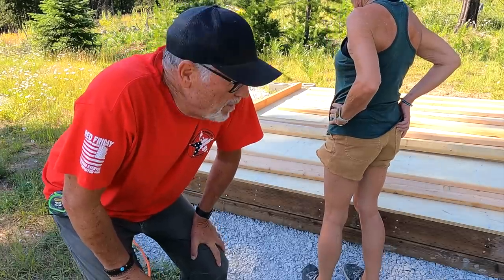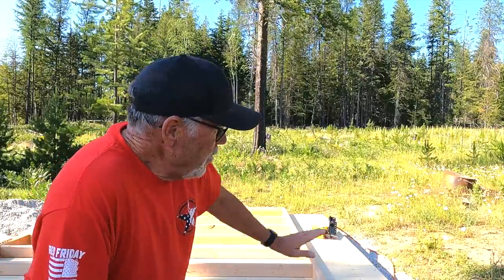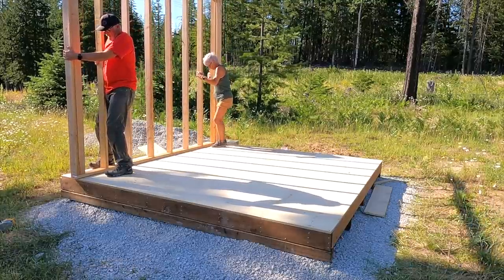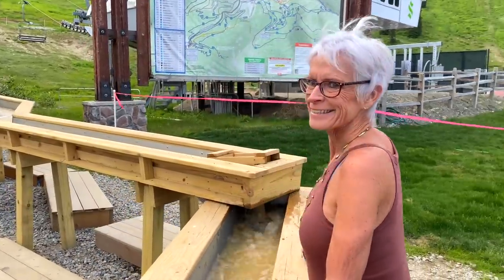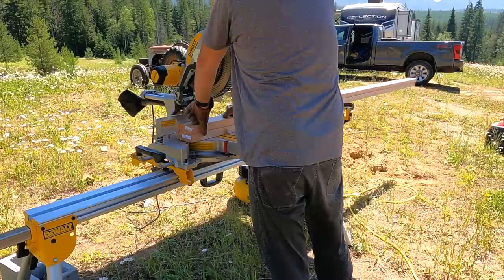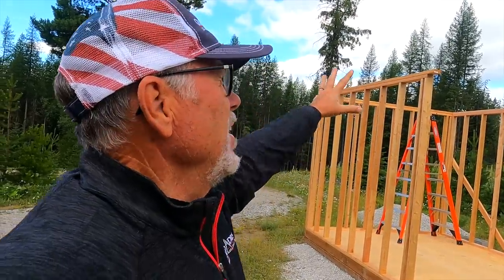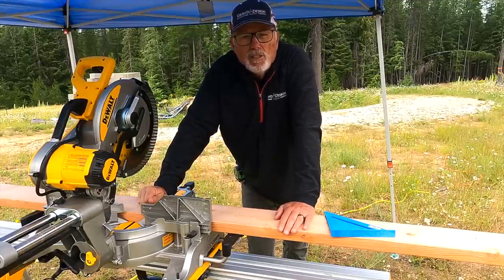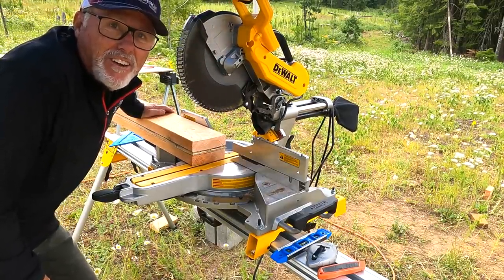It SHOULDN'T Be This HARD! Off Grid Living in North Idaho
We are BUILDING an OFF-GRID homestead in North Idaho!  Mountain Beaches has gone off-grid building a homestead and first off is our off grid DIY shed build.  We've found some things to be easy, while others really shouldn't be this hard!

✅ TOOLS USED
🔨 Dewalt Framing Nail Gun
🔨 Dewalt Air Compressor
🪚 Dewalt Circular Saw
🪚 Dewalt 12" Dual Miter Saw
🪚 Dewalt Miter Saw Stand
⚙️ Shade Tent
🔌 Heavy Duty Extension Cord
⚙️ Air Compressor Extension Hose

We are a retired couple who loves life and adventure.  After raising our 4 amazing children, working in corporate life and leading the life we were taught by society to live, we broke out of the mold, bout an RV and lived the RV Life.

Our most recent adventure brings us to Northern Idaho where we bought raw land and are building our debt free off-grid homestead, as we learn to become more self-reliant.  We're documenting our successes and failures and show that if we can do it, you can do it.

✅ BLACKSTONE GRIDDLES & ACCESSORIES
17" BLACKSTONE GRIDDLE
22" BLACKSTONE GRIDDLE
STAND FOR 17" OR 22" GRIDDLE

✅ RV SAFETY GEAR
EMERGENCY WEATHER ALERT RADIO
FIRST AID KIT (High Quality)
LED ROAD FLARES
HIGH VISIBILITY SAFETY VEST
TIRE REPAIR KIT
HD BOOSTER CABLES
VIAIR PORTABLE AIR COMPRESSOR

✅ OTHER GREAT RV GEAR
Zero-G Hose
Anderson Jack Blocks
Anderson Levelers
50 AMP Surge Guard
Cordless Vacuum

✅ Mountain Beaches Store
We list all our favorite gear on our Amazon Storefront categorized for your convenience.

▶︎ CAMERA GEAR

GoPro Camera
Osmo Pocket Camera
Command Strips

We're young at heart, we're in love and we want to share our joy with you.  Thanks for joining us.

Mountain Beaches: Dream - Adventure - Discover
Norm & Kim

We are not RV or travel experts. We are not experts on anything. We share our opinions and what works for us, but remember you should always do your own research.